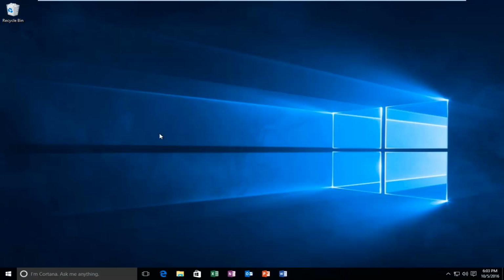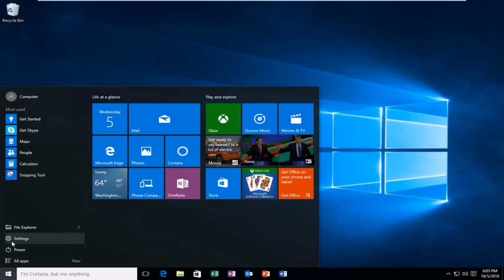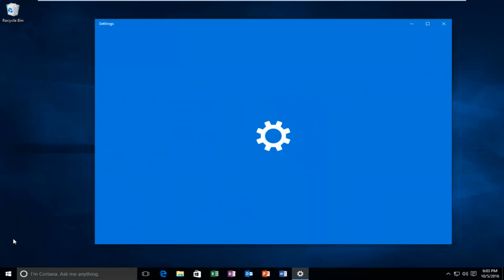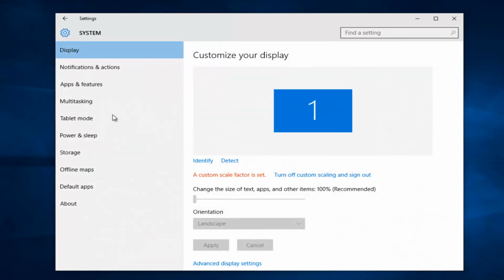How To Enable Lock Screen Notifications On Windows 10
This tutorial will show how to enable notifications on the Windows 10 lock screen.